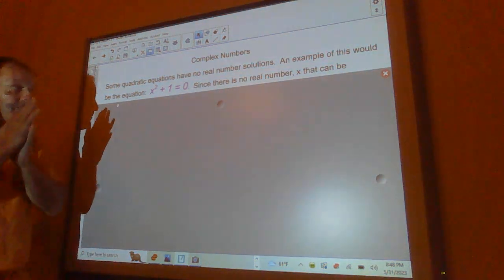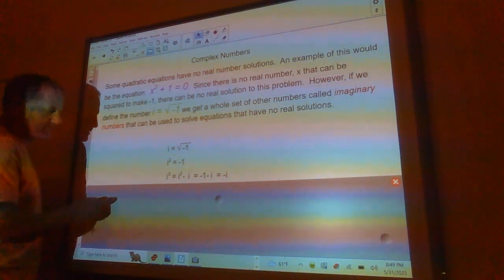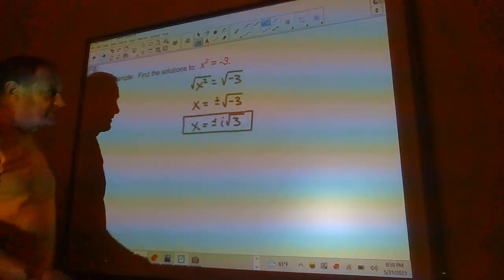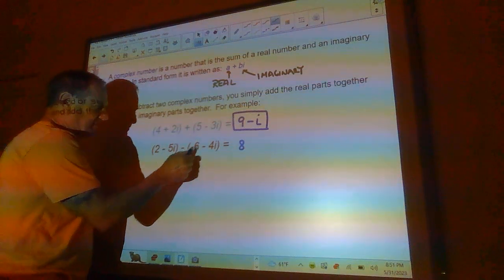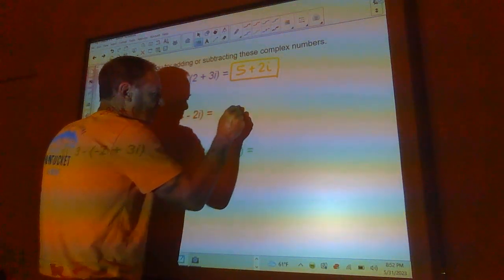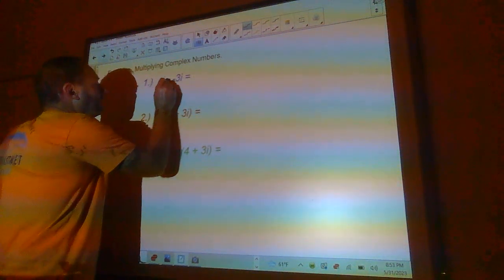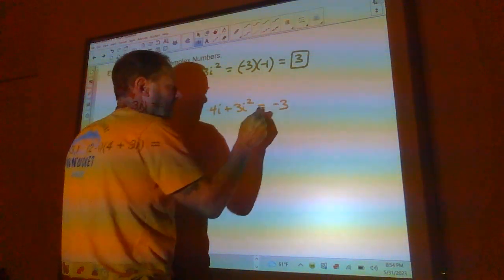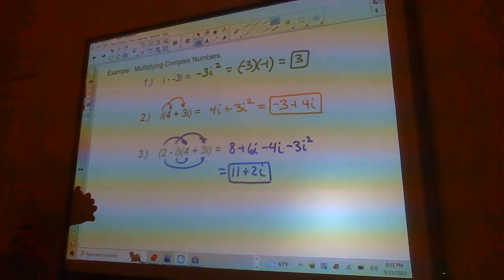Algebra 2 Lesson 5-5 Complex Numbers